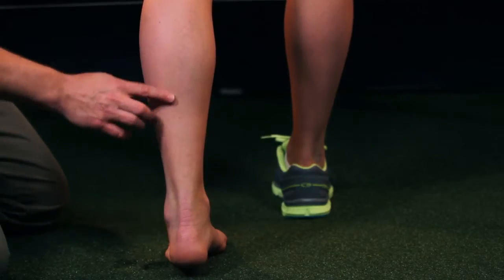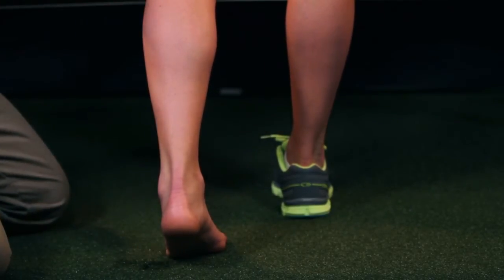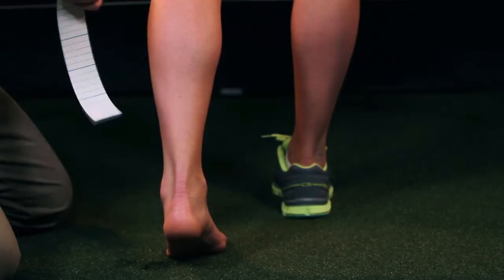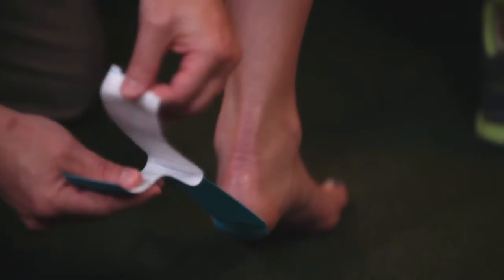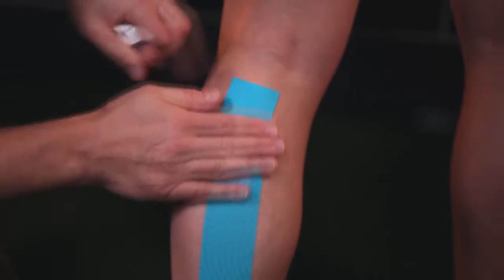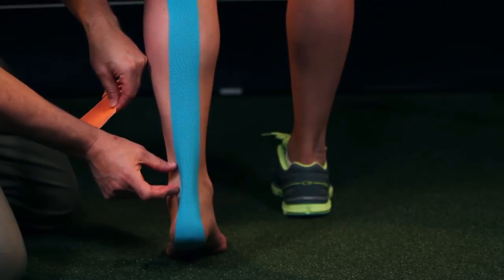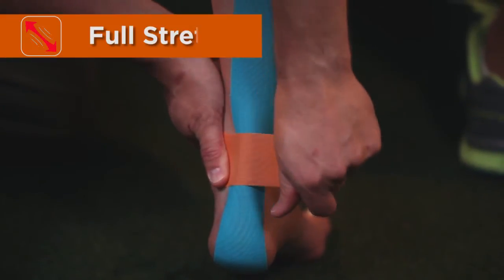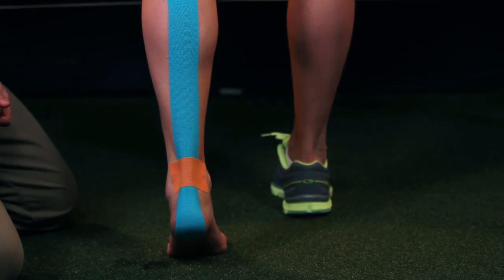HOW TO APPLY KINESIOLOGY TAPE TO THE ACHILLES TENDON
How to apply Shock Doctor Kinesiology Tape to the Achilles Tendon.